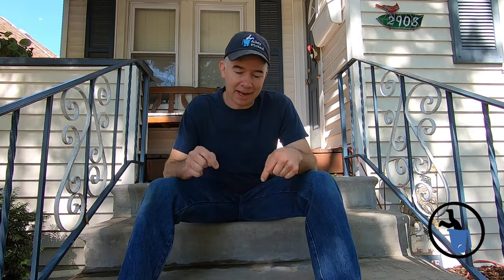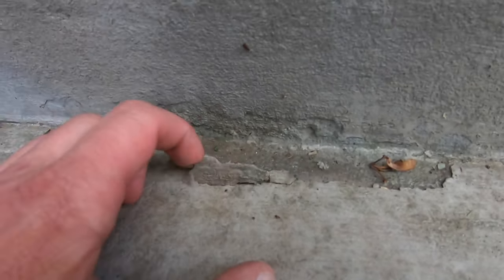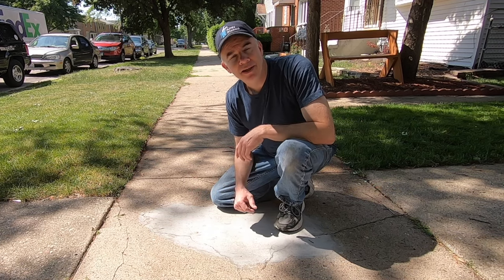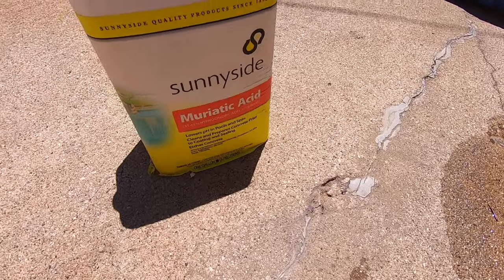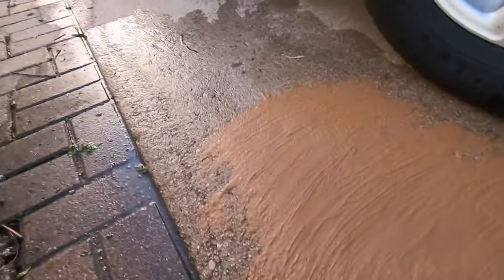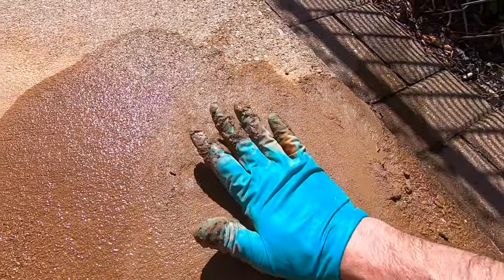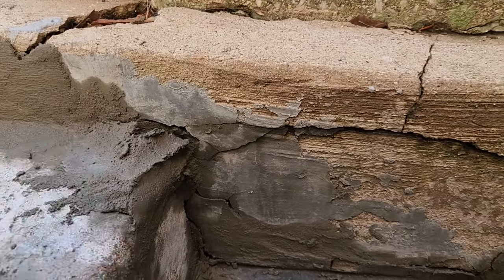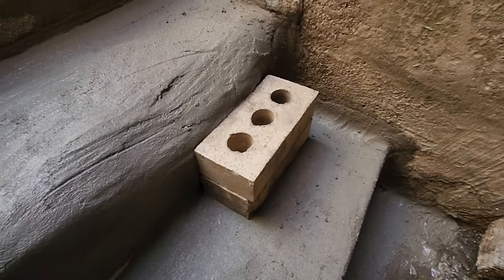How to patch concrete.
Quikrete Vinyl patch is a good product to repair broken and chipped cement. There are many wrong ways to do this. Learn the right and wrong ways in order to get long lasting quality results for your repair.